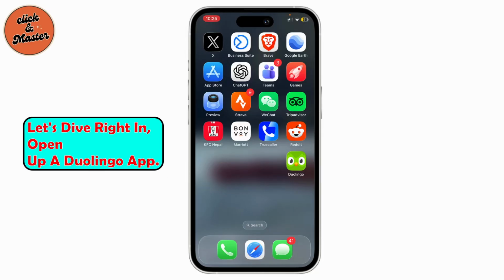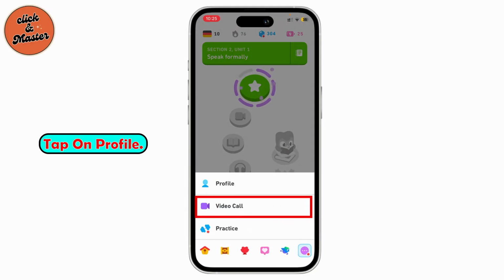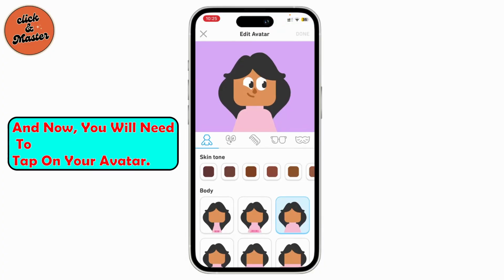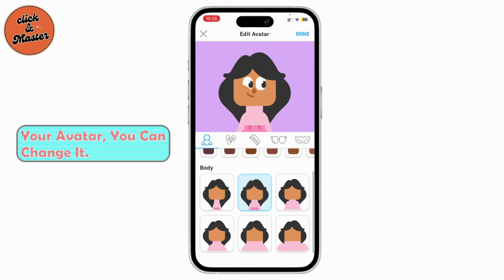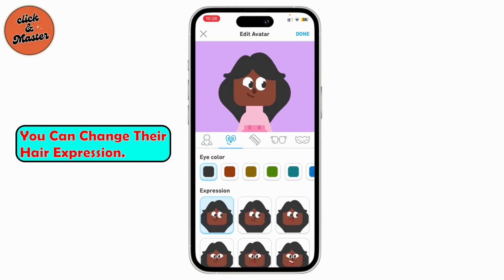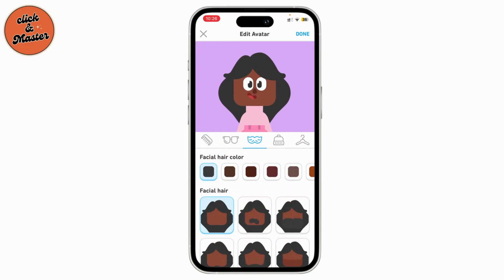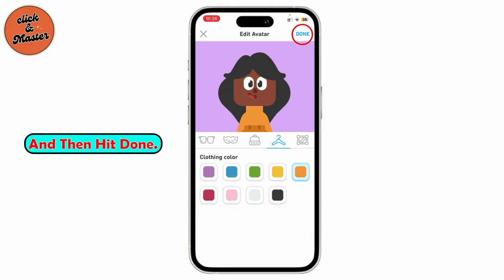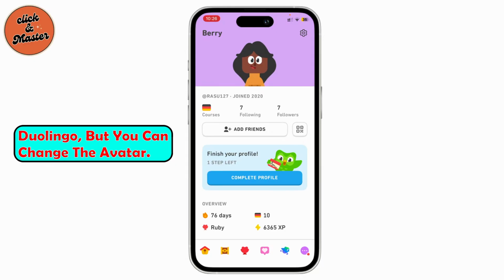How To Change Profile Picture On Duolingo ?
Welcome to our step-by-step guide on How To Change Profile Picture On Duolingo! If you want to update or change your Duolingo profile picture, this video is for you. We’ll show you how to change your profile photo on Duolingo, update your Duolingo avatar, and customize your Duolingo profile easily. Whether you’re using Duolingo on mobile or PC, these methods will help you change your profile picture quickly and correctly.

In this video, we will show:
How to update profile photo on Duolingo
How to edit Duolingo profile picture
How to change Duolingo avatar
How to update profile picture on Duolingo app